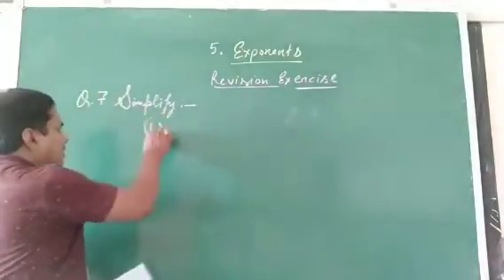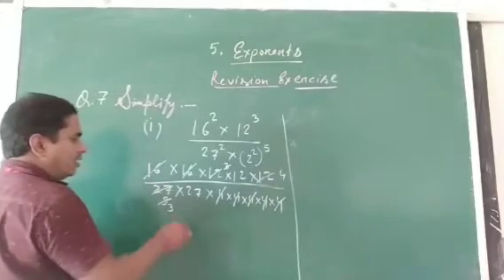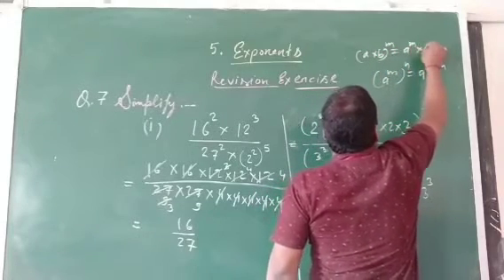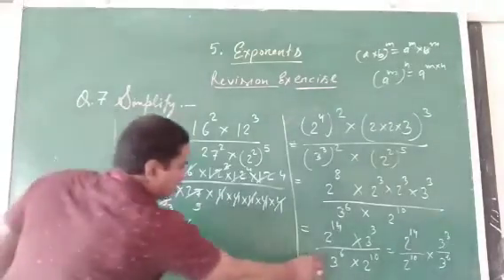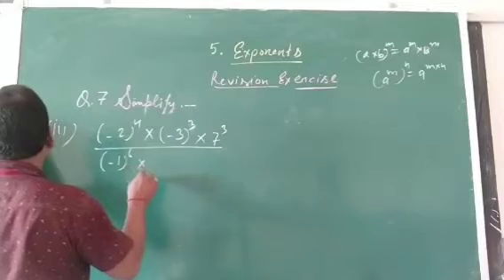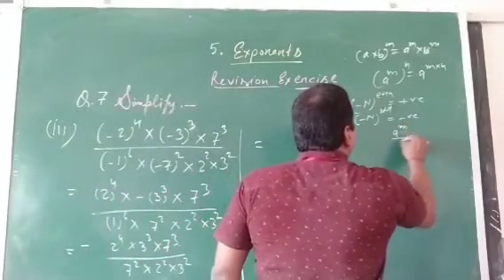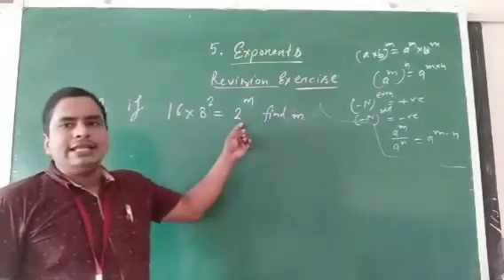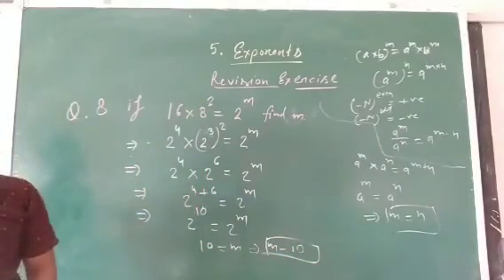Exponents class 7 ICSE by-Vineet Sir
Here I discussed about the problems of revision exercise question no. 7 and 8